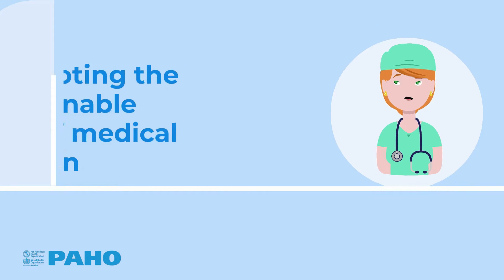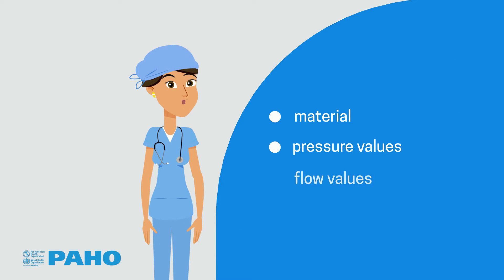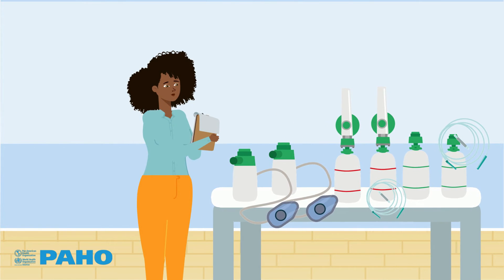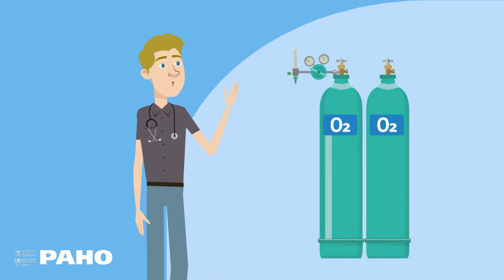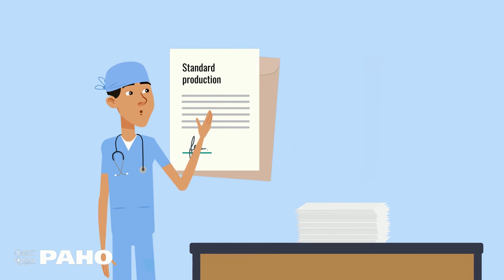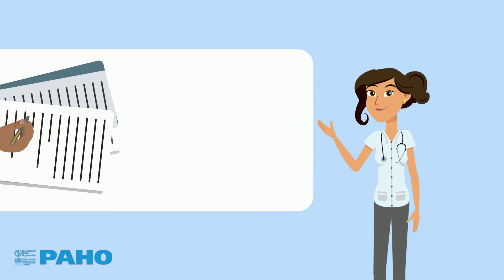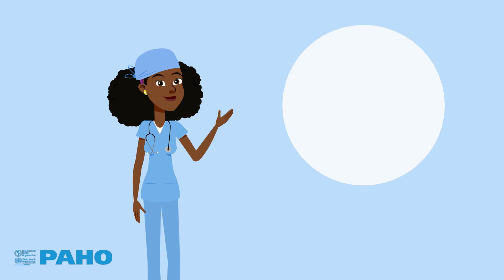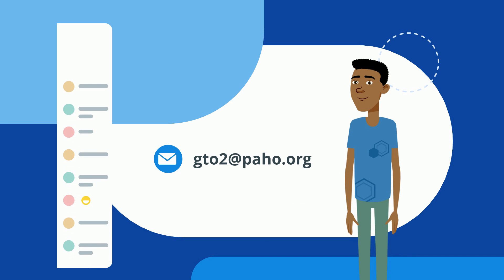Quality assurance of oxygen therapy devices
Find out how to plan your process of evaluating and incorporating health technologies in the area of oxygen therapy with quality assurance.